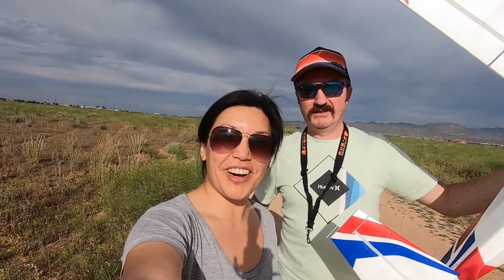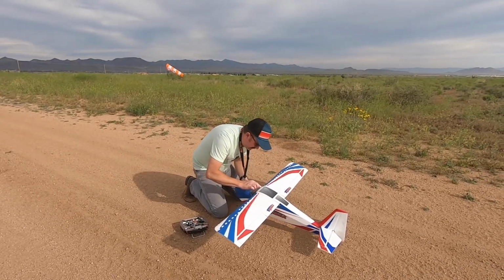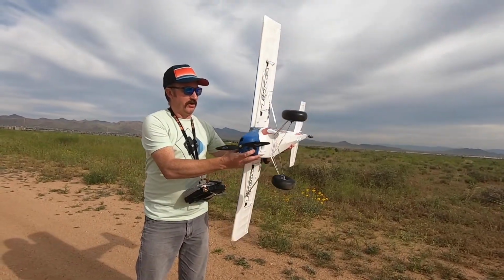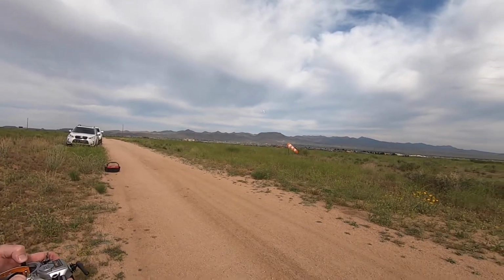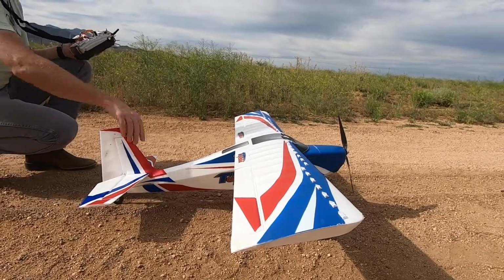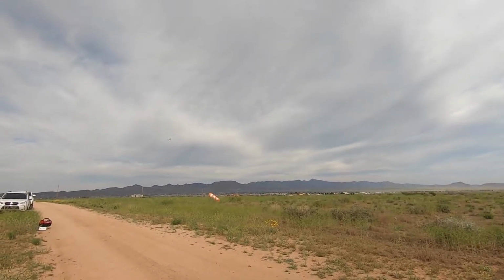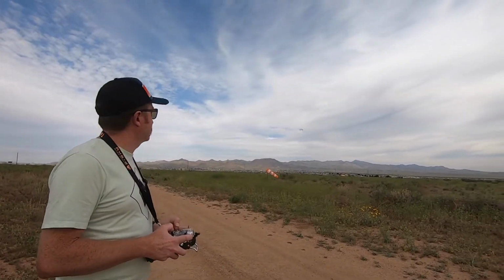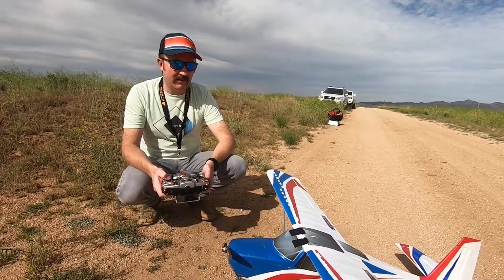Durafly Tundra V2 Maiden Flight (w/crash)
We take the Hobbyking Durafly Tundra V2 up for its maiden flight! What a nice flying plane! We love it!! We also have a little bit of a crash haha.